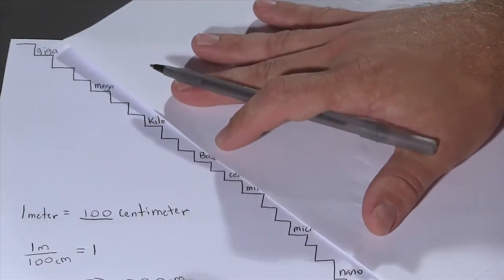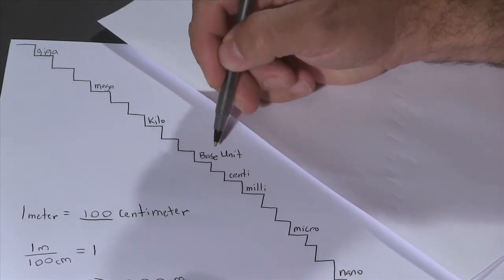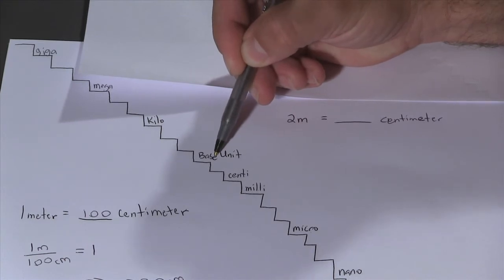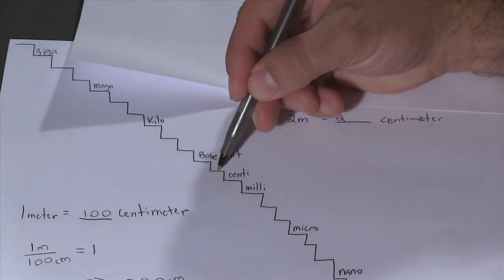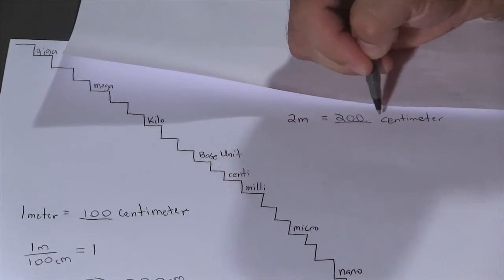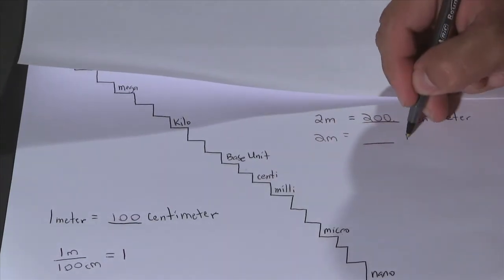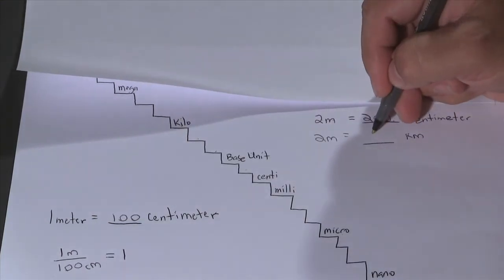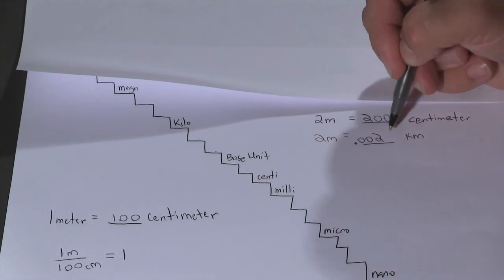UnitsOfMeasurement Lynch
Description